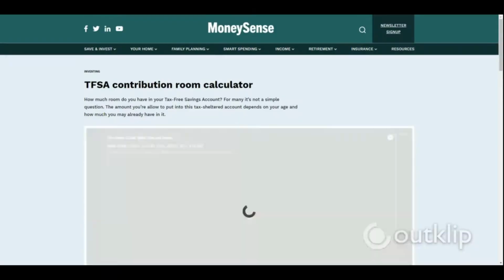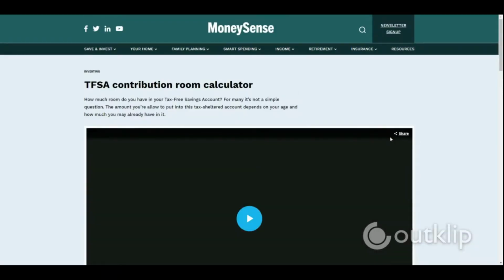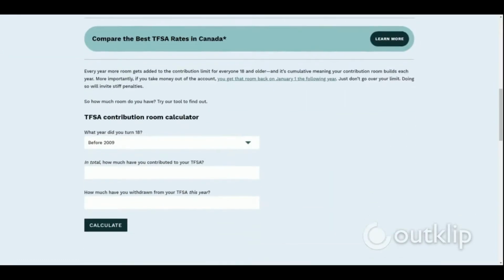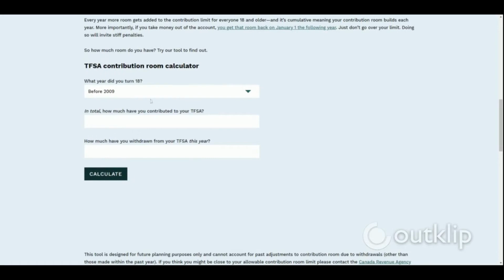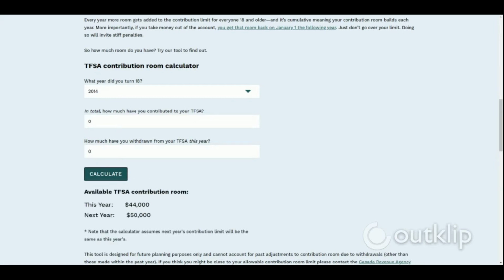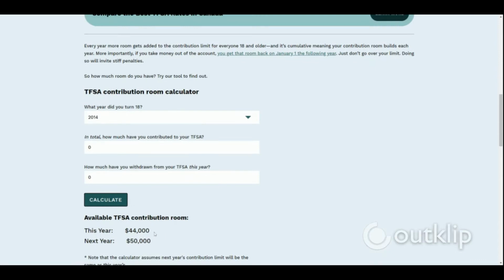What is a TFSA? - TFSA in a nutshell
Hi!
Here is a short Video Explaining what is a TFSA.